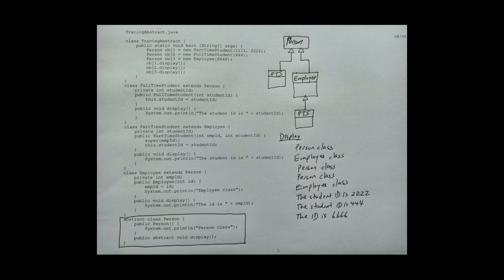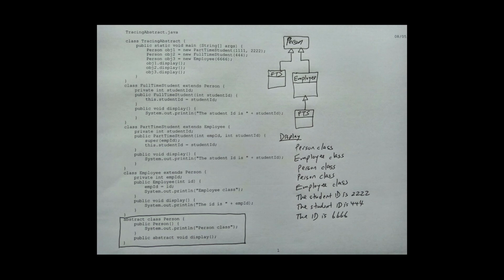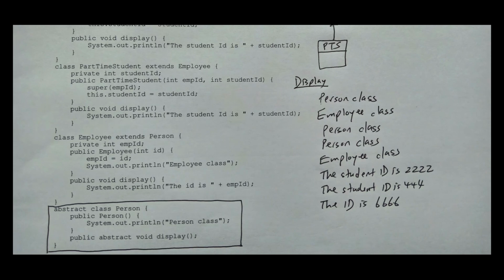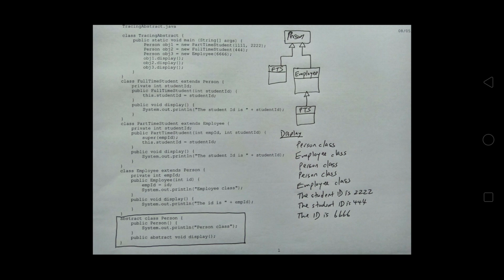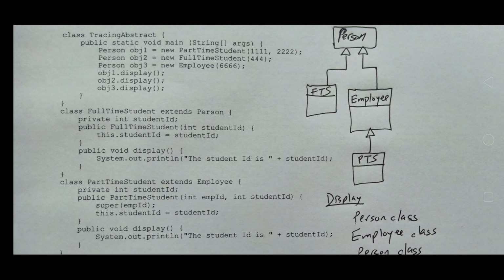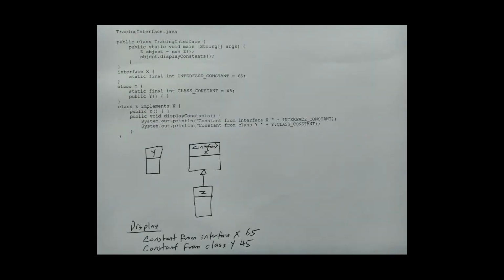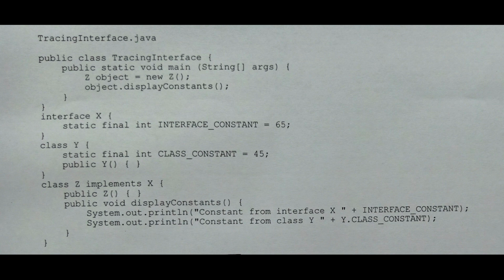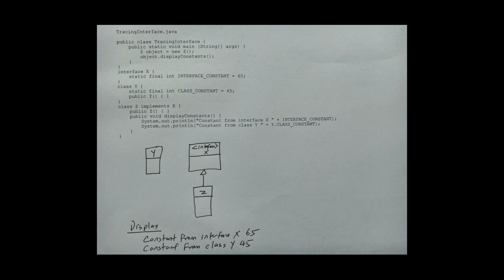Java | Abstract Class and Interface